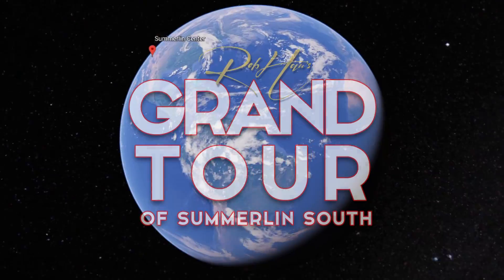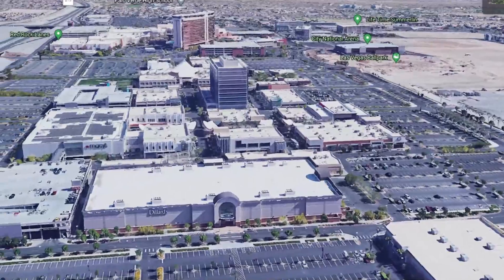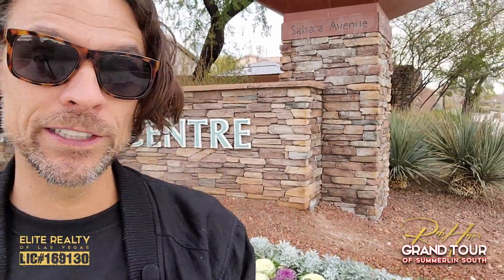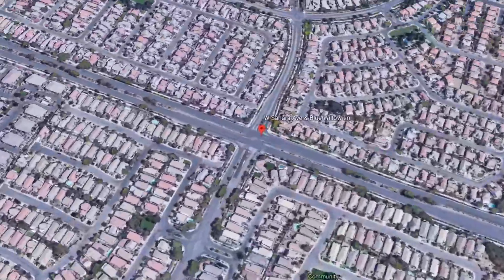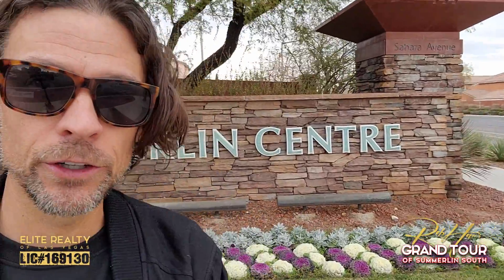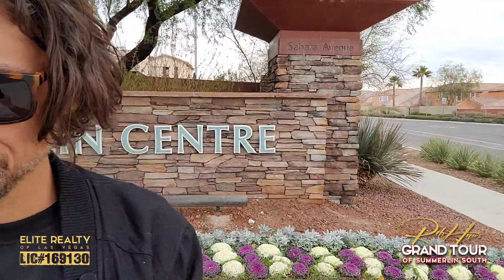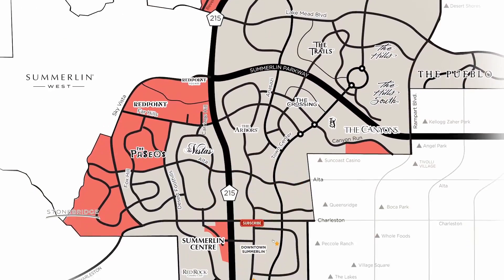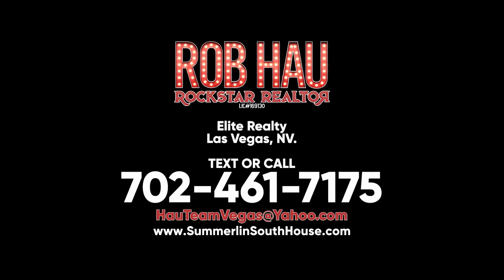Summerlin South Grand Tour @ Summerlin Centre 'East' with Rob Hau - ROCKSTAR - Realtor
'NOW YOU KNOW HAU'
Robert Hau @ Elite Realty lic# 169130

'Summerlin Centre' is right in the middle of all the action. Sweet spot for sure! The furthest North of all the 'Summerlin South' Villages, it is truly in the center of Summerlin as a whole. It has some interesting history and Rob goes over some of that history starting on the Eastern most part @ Summerlin Centre. Enjoy!

Each week Rob focus' on current real estate trends and a concise, detailed account of everything Summerlin South has to offer! Welcome aboard! We are just gettin' started!

Thinking of selling you home? Rob has sold hundreds of homes across the entire Vegas Valley and Rob has the plans to get your home sold, with ease!

Born and Raised in Las Vegas; Rob's family has been selling the Las Vegas Valley since 1976! For over 12 years Rob has helped hundreds of sellers and buyers in one of the fastest growing cities in the US! There's no doubt Vegas Real Estate is in his blood and while this business can be challenging, Rob always has a darn good time doing what he does ;)
It is always Rob's goal to help clients become Superstars! Rob has the plans to bring the fans! (More commonly referred to as buyers).
Are you ready to put on a show to sell your home or go on tour to find your dream home? 'Now You Know Hau'!